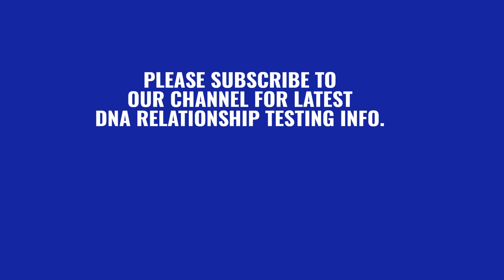New IDTOHome DNA Testing Customer Review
New IDTO Home DNA Testing Customer Review Ms. Lovelace